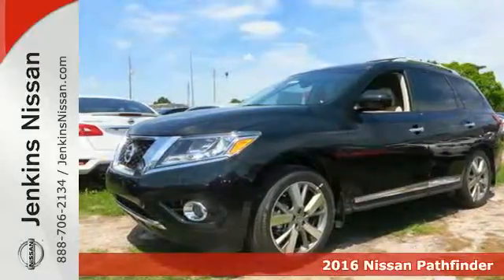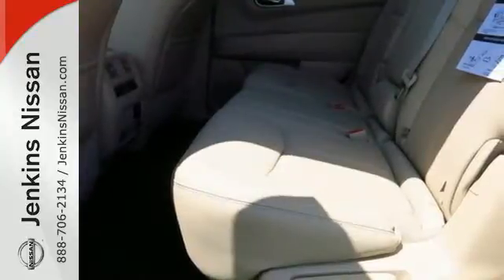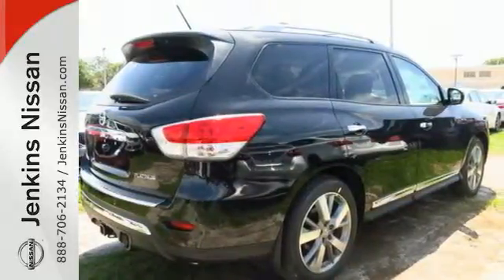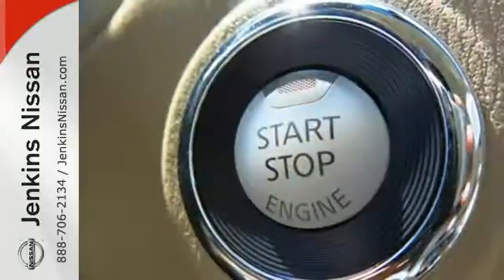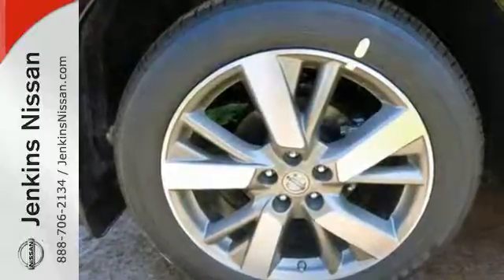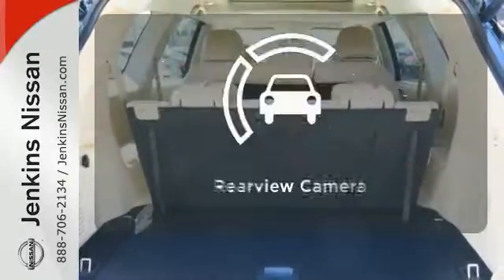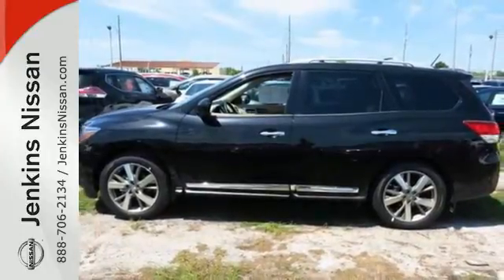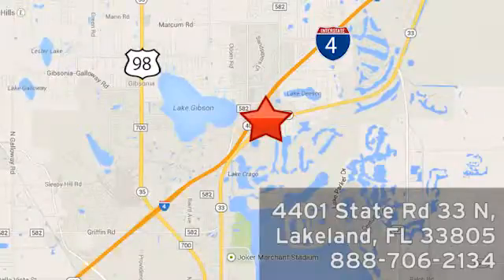New 2016 Nissan Pathfinder Lakeland FL Tampa, FL 16P111 - SOLD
Year: 2016
Make: Nissan
Model: Pathfinder
Trim: 2WD 4dr Platinum
Engine: 3.5 L V6 Cyl.
Color: Magnetic Black Metallic
Stock #: 16P111
VIN: 5N1AR2MN2GC627329

Address:
401 State Rd 33 N